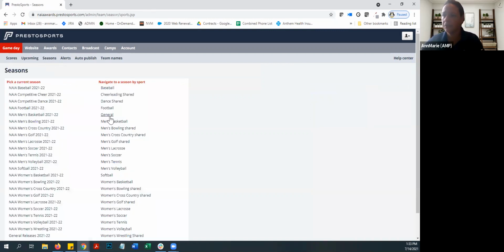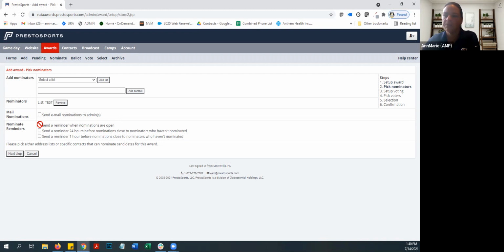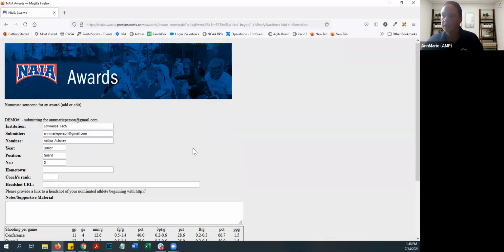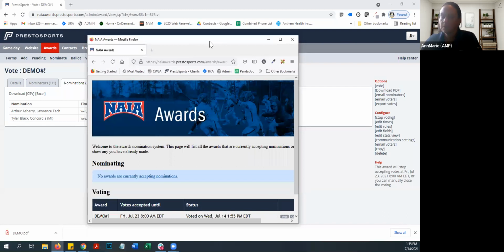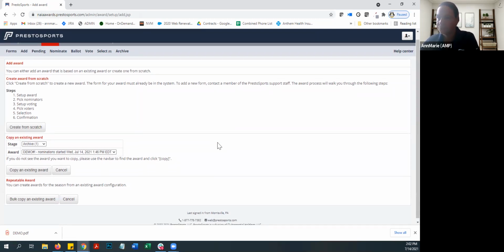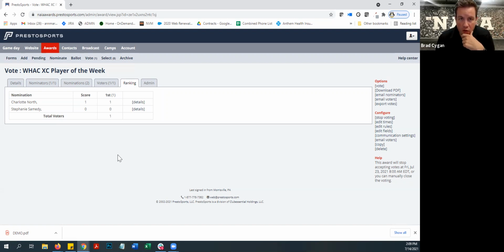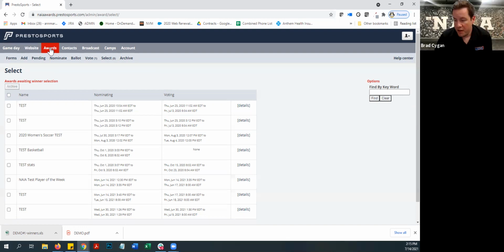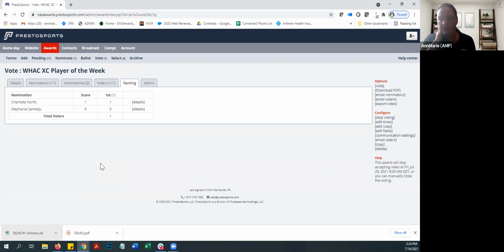Presto Conference/National Player of the Week Webinar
This webinar focuses on setup for conference SID's of their Player of the Week systems